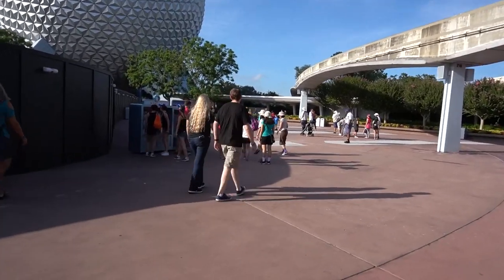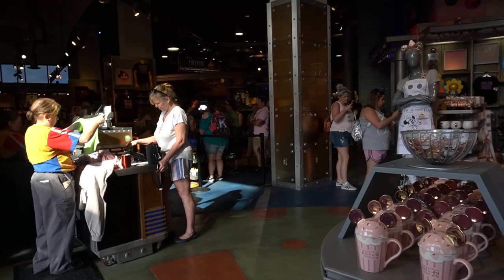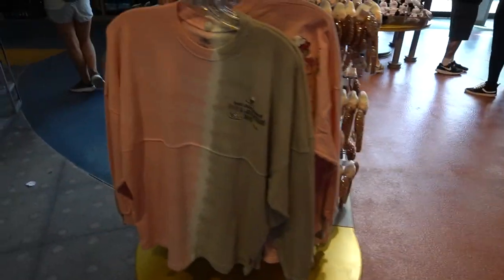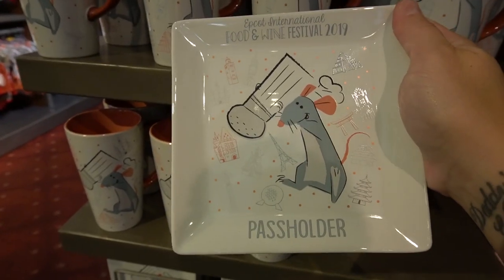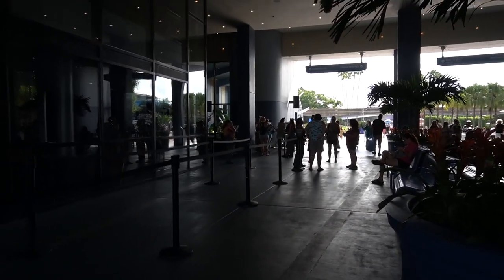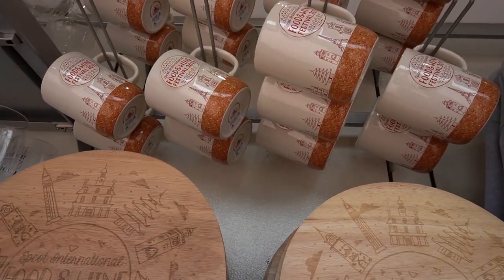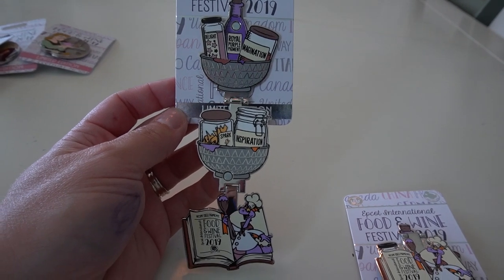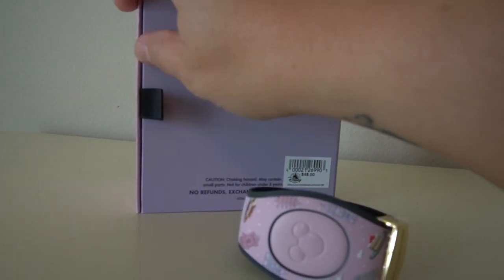Epcot Food & Wine Festival 2019 | Full Review of Festival Merchandise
It is that time of year again!
Epcot Food & Wine Festival has started.

Cheers!